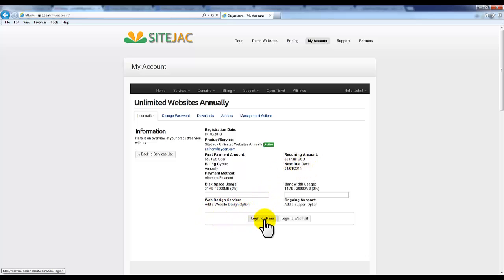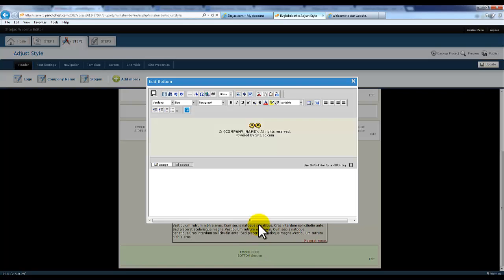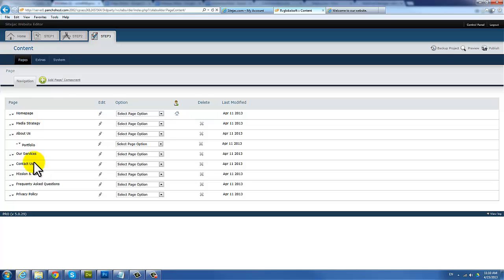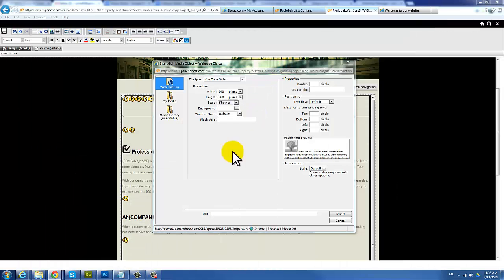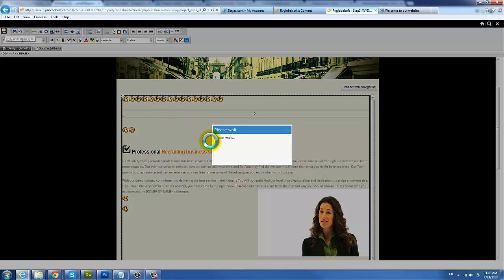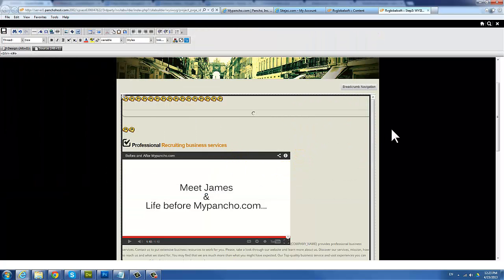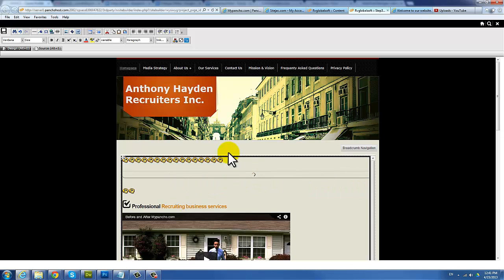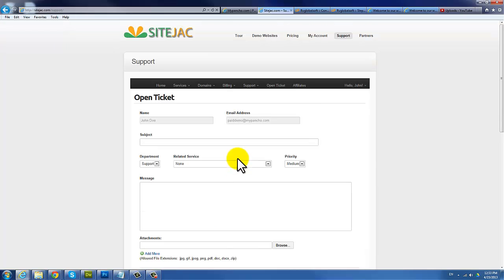How to use the Sitejac.com Website Editor